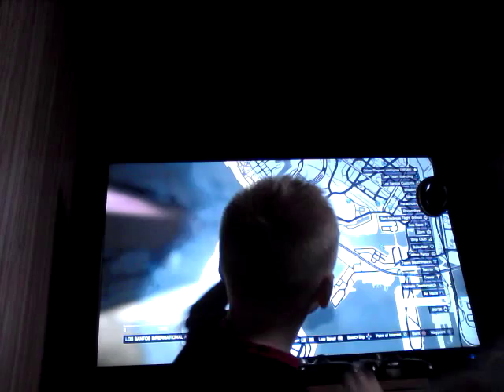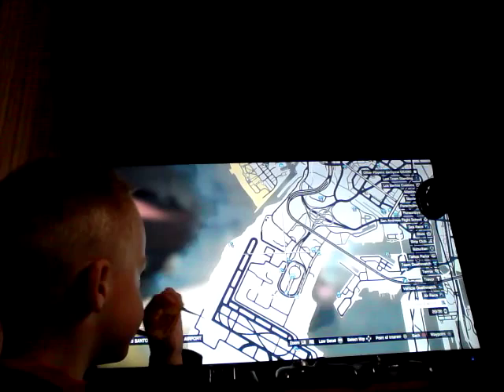Gta 5 aeroplane success